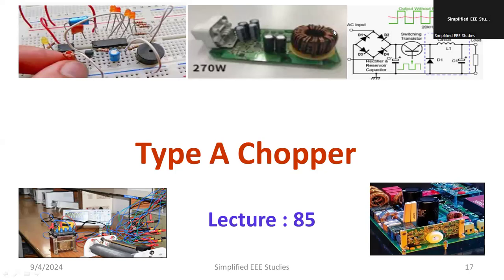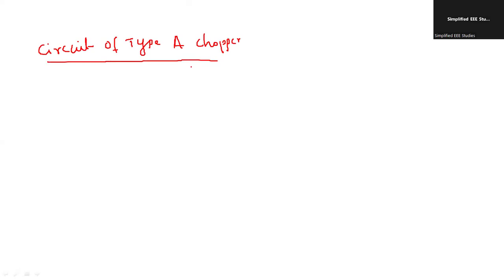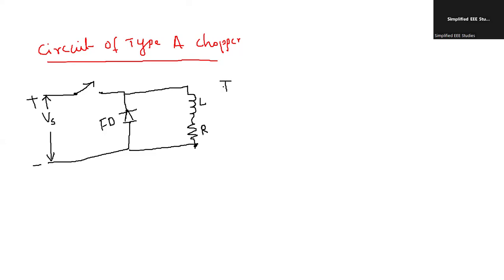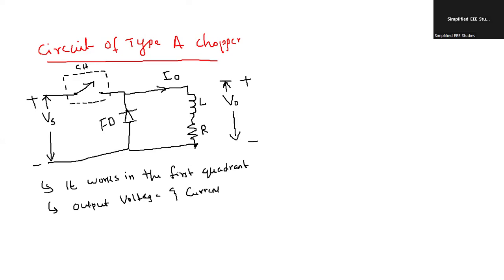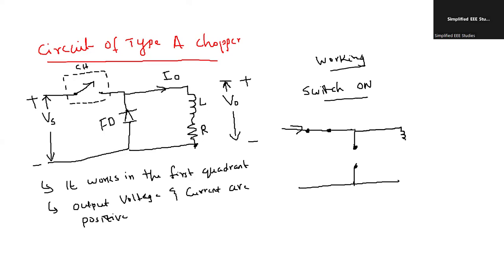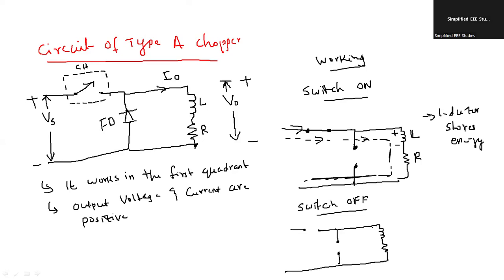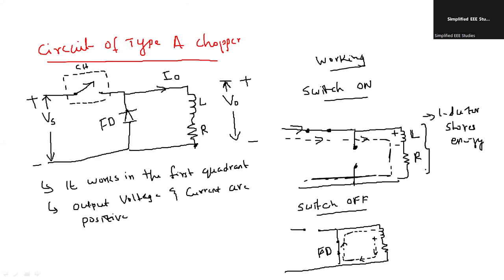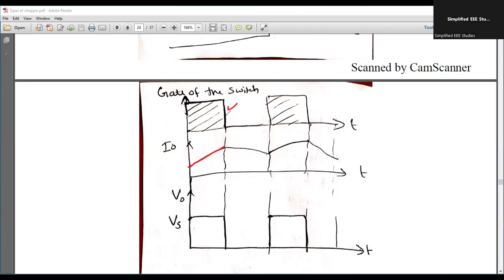TYPE A CHOPPER (CLASS A CHOPPER) | Working Principle, Applications & Circuit Analysis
Types of choppers
Types of dc-dc converters
Power electronics lecture

Dear all,
 In this video, we explore the TYPE A CHOPPER, also known as CLASS A CHOPPER, a crucial concept in power electronics. This session is perfect for students and professionals who want to deepen their understanding of how this type of chopper works, its applications, and how to analyze its circuits.

📚 What You’ll Learn:

Working Principle: A detailed explanation of how a Type A Chopper functions, including its operation in different modes.
Circuit Analysis: Step-by-step analysis of the chopper circuit with waveform illustrations and key points.
Applications: Real-world applications of Type A Choppers in power electronics, highlighting where and why they are used.
Key Characteristics: An overview of the advantages, limitations, and unique characteristics of Type A Choppers.
This video is an essential resource for anyone studying power electronics or working on projects involving choppers. Gain a clear understanding of Type A Choppers and how they are applied in various electronic systems.

📌 Chapters: 0:00 Introduction to Type A Chopper (Class A Chopper) 2:45 Working Principle of Type A Chopper 6:00 Circuit Analysis and Waveform Discussion 12:15 Applications of Type A Chopper 15:00 Advantages and Key Characteristics 18:00 Summary and Conclusion